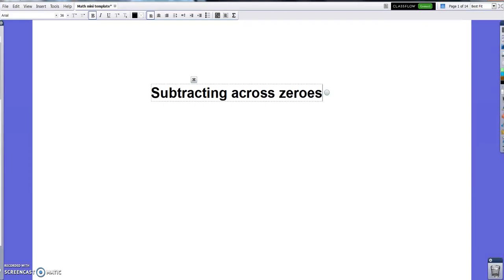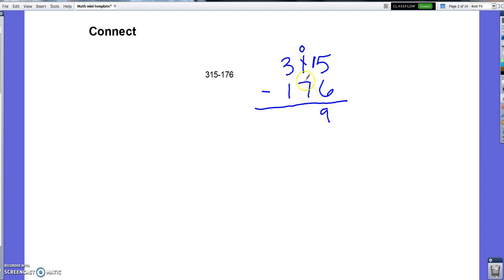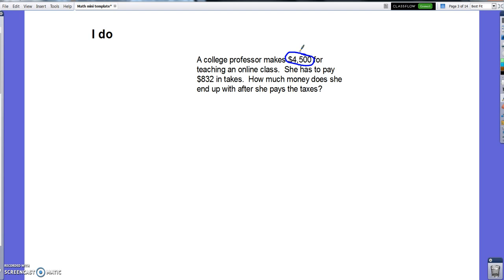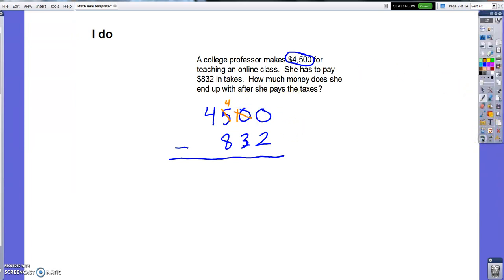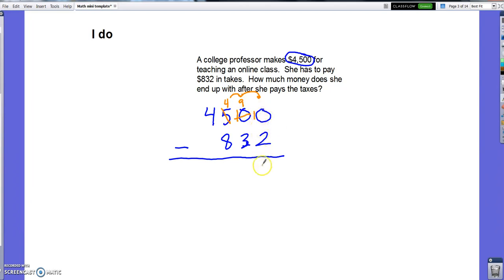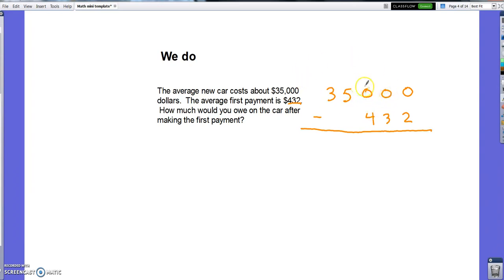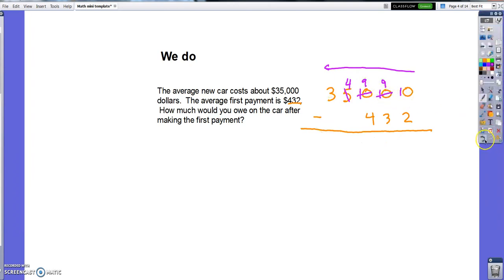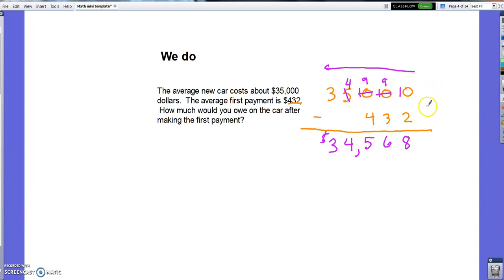4NBT Lesson #14 - subtracting across zeroes